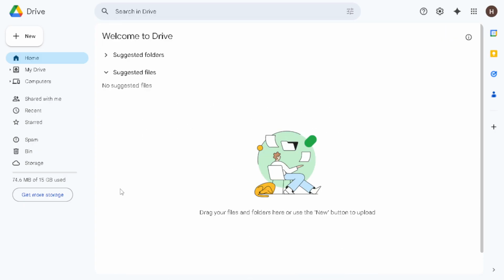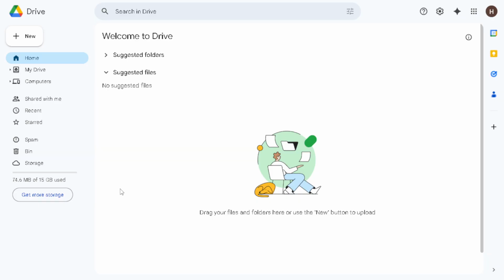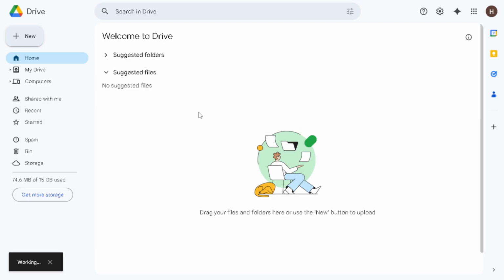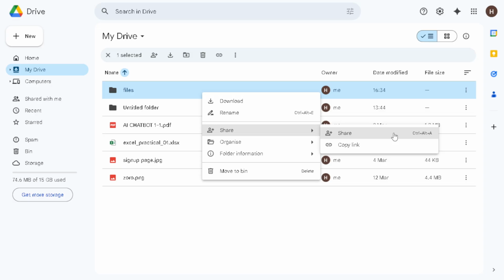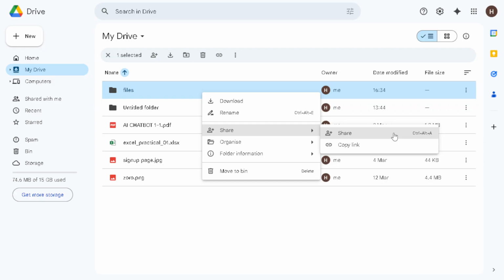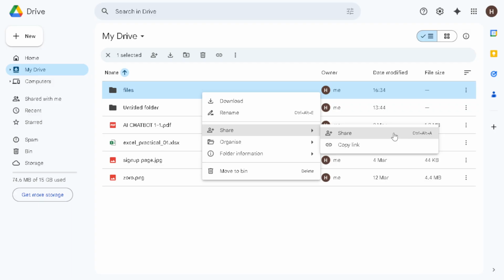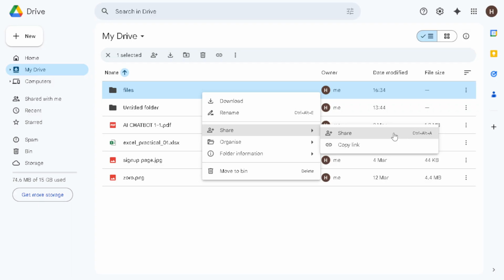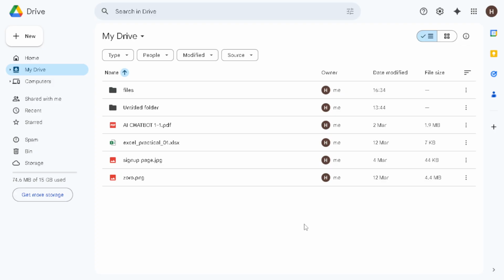How to Allow Anyone to Upload Files to Your Google Drive Folder (2026 Guide)